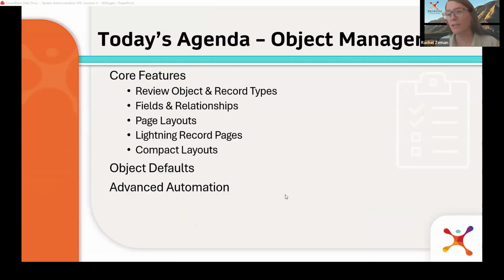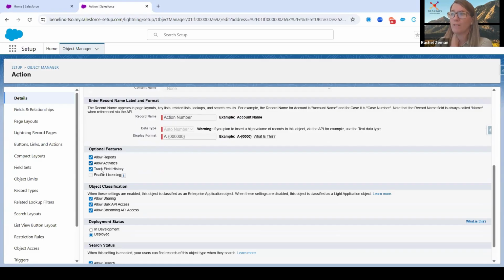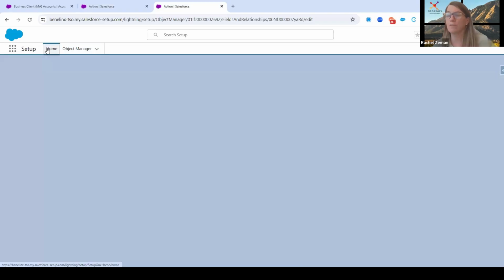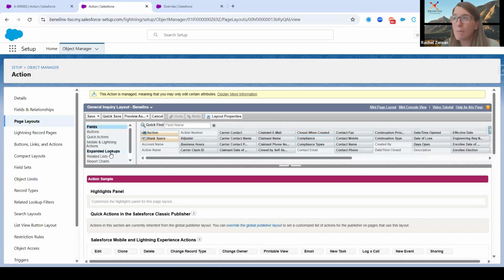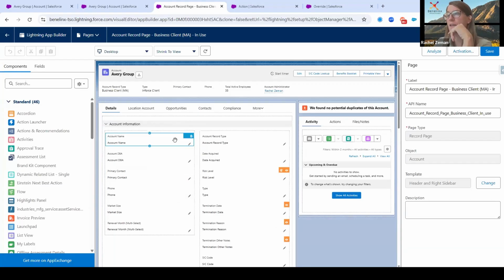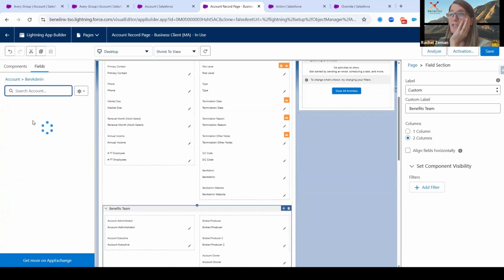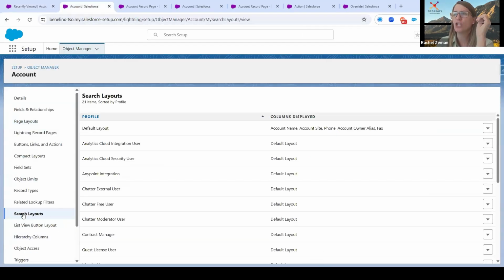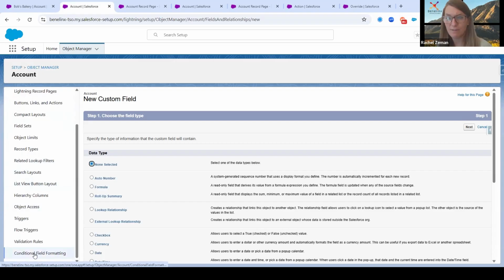2026 Webinar: System Administration (AI Readiness #2)